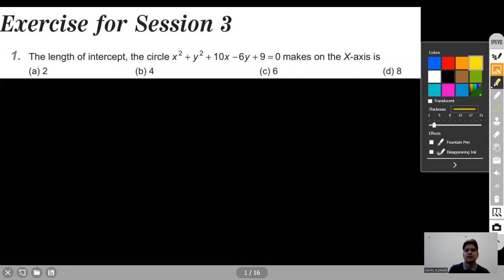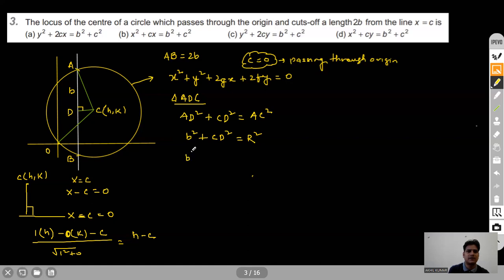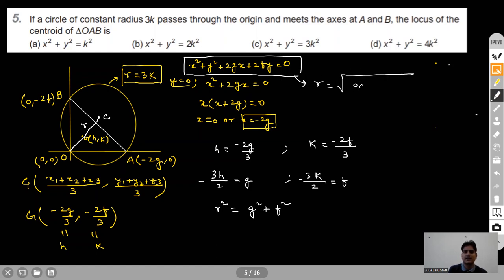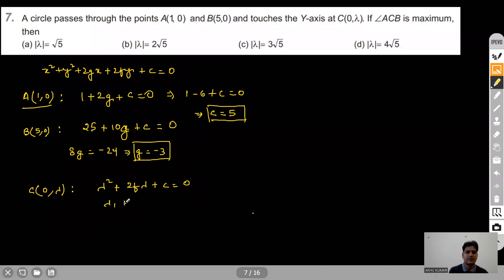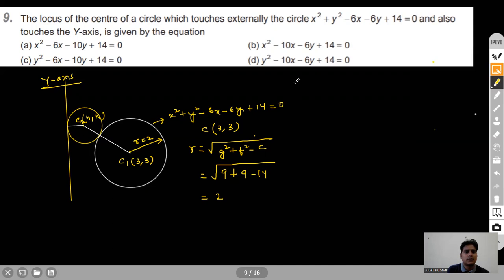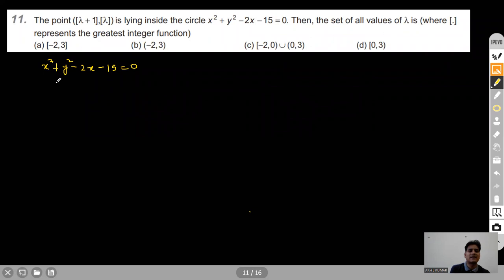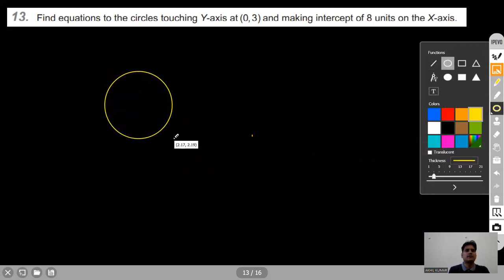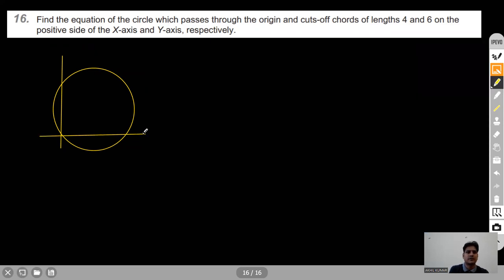SOLUTION - CIRCLES (SESSION 3) SKILLS IN MATHEMATICS (Coordinate Geometry)- ARIHANT PUBLICATION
In this video a SOLUTIONS TO CHAPTER- CIRCLES- EXERCISE 3  has been provided. Enjoy!